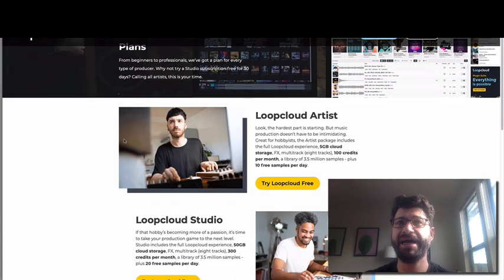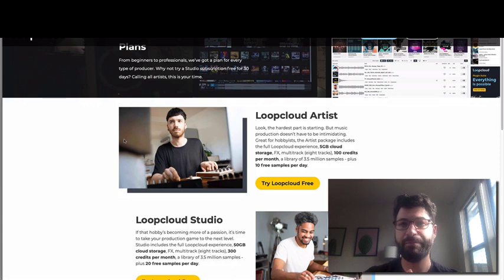6 Best Websites for Free Loops and Samples for Music Producers in 2020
Here are the 6 best websites for free loops and samples in 2020. The links down below will get you gigabytes of free sample packs. It's amazing what a music producer can do with the right samples and loop packs.

These free loops can get you started making great music with a quick download. From there you can setup the loops to play or start chopping the samples!